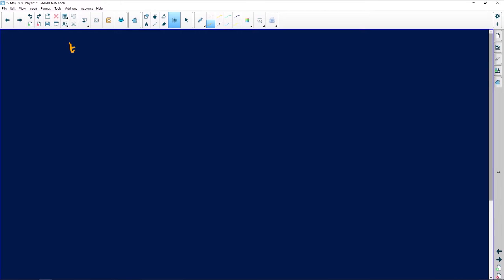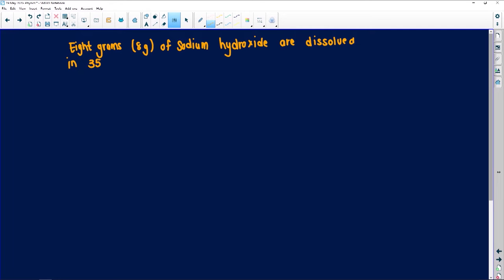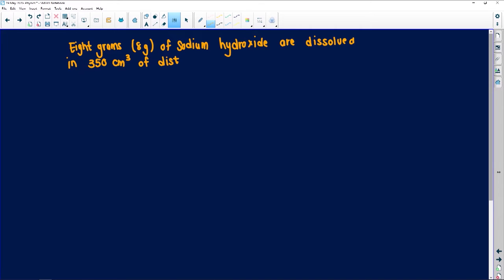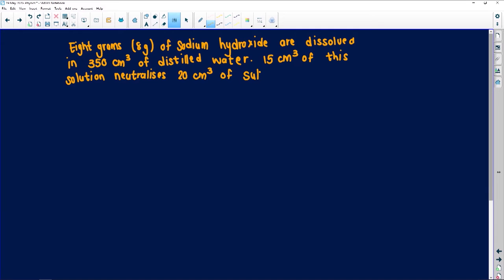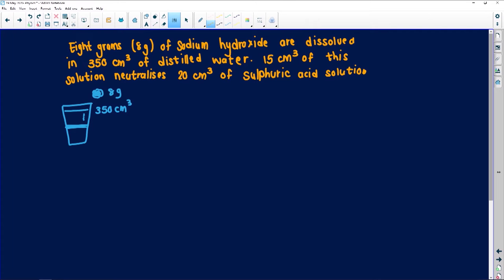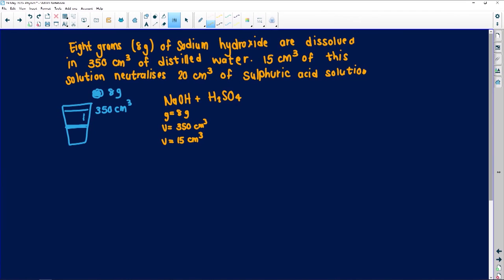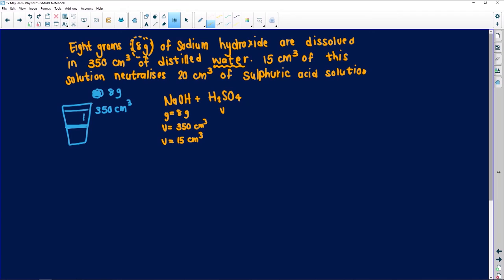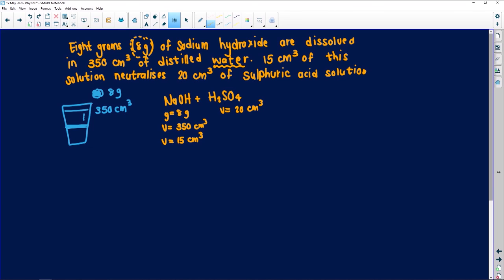Physical Sciences 2020: Calculate the Mass from the pH Solution